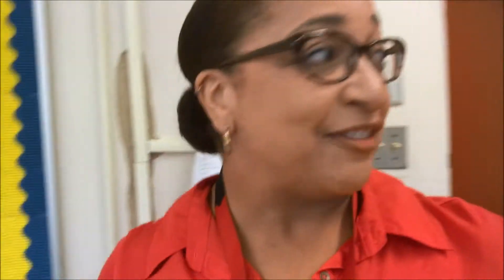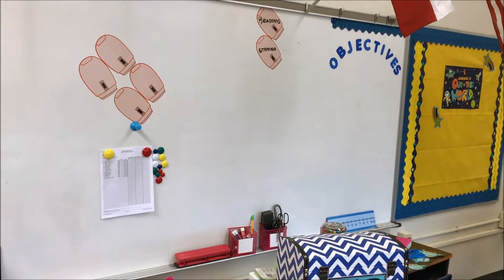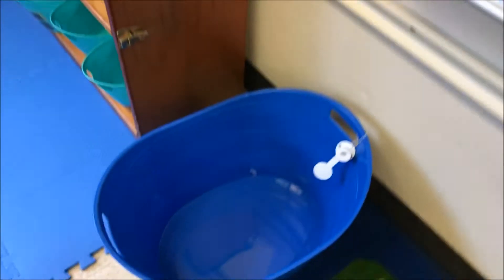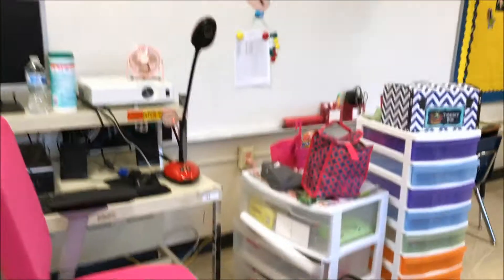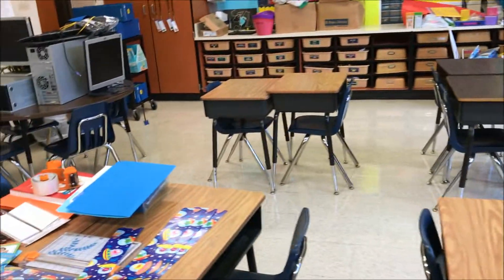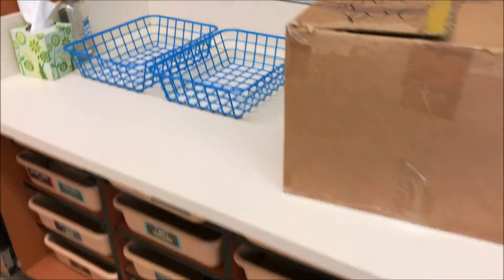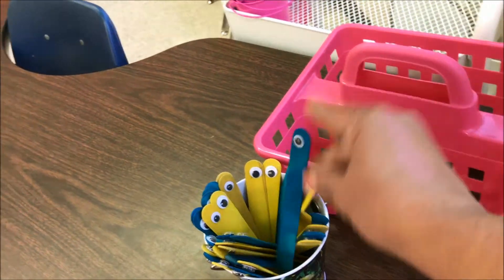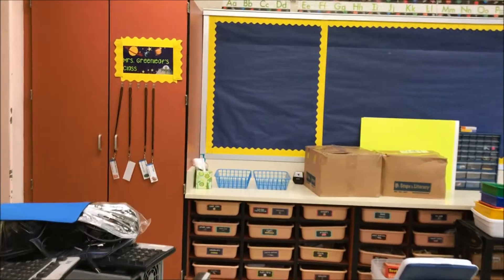Classroom Setup is ALMOST DONE!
The days before students arrive are counting down!  I'm slowly getting things done.